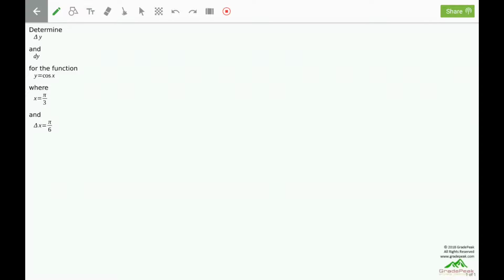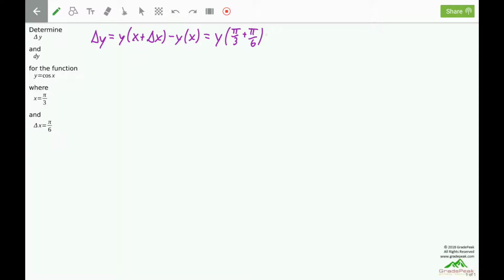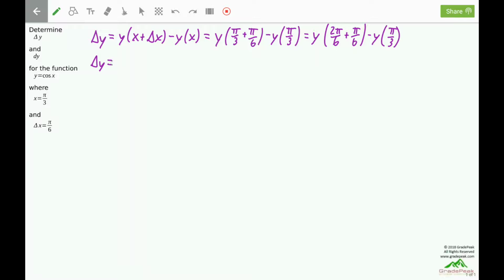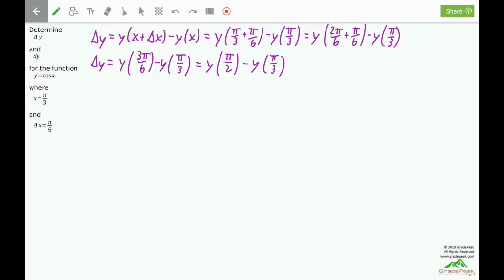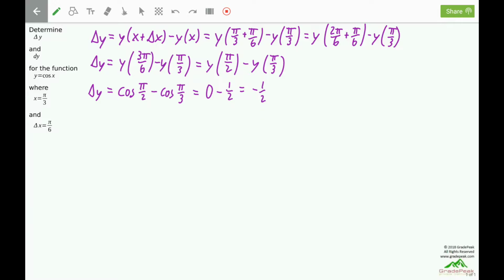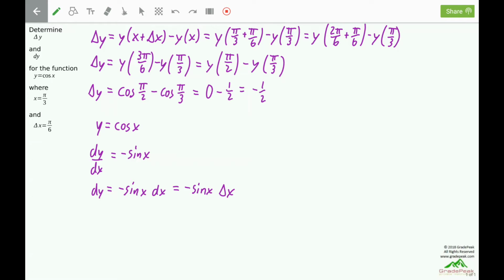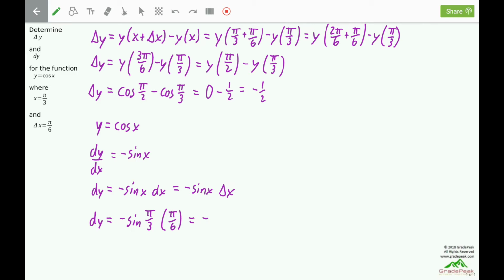GradePeak Calculus 1 Differentials And Linear Approximation 1 09